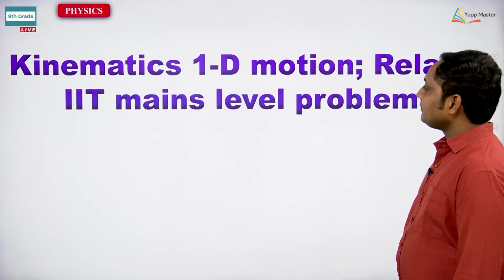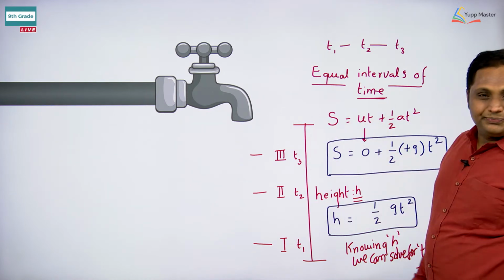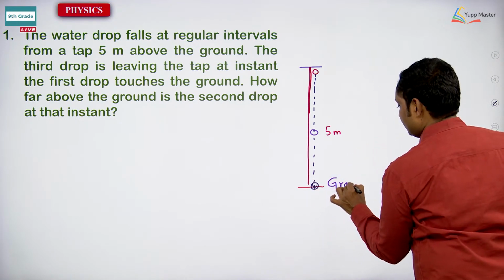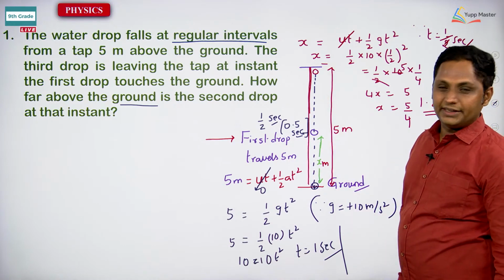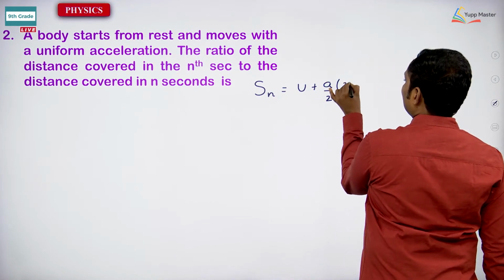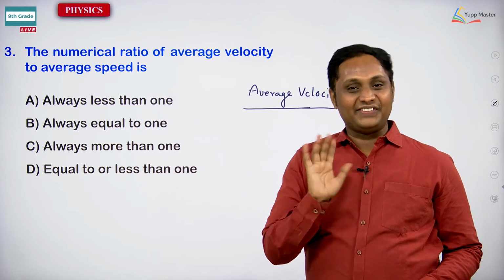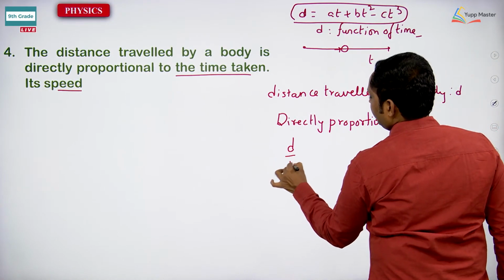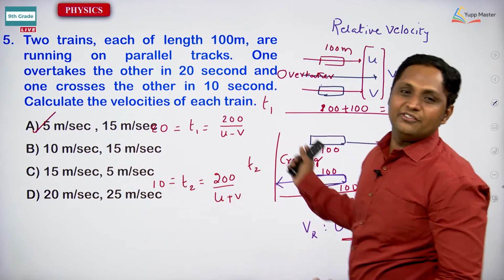Kinematics 1-D Motion Related JEE Main Level Problems | Physics | Class IX | Mr. Rangaraju G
In Today's Class, Mr. Rangaraju G explains the Kinematics 1-D Motion; Related JEE Main Level Problems. With each question, he explains the short tips and tricks to solve the problems.